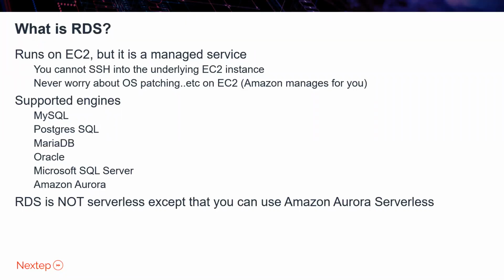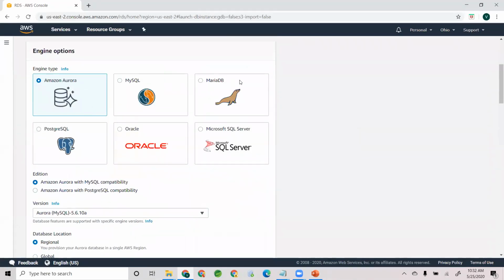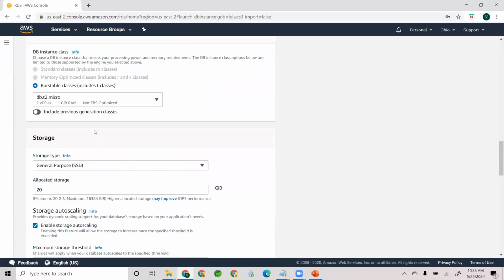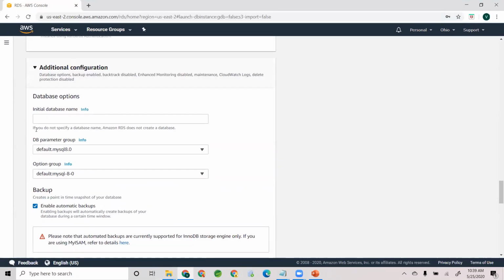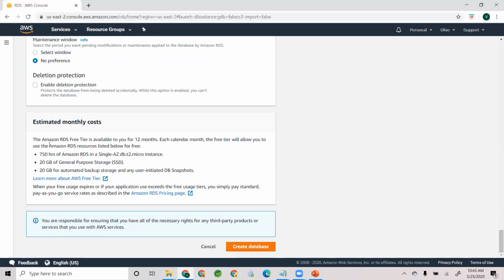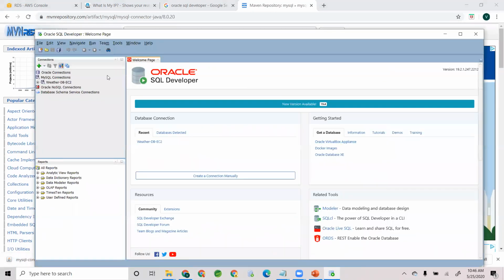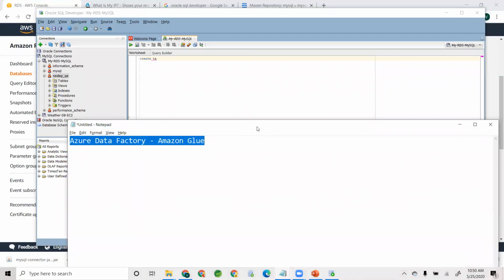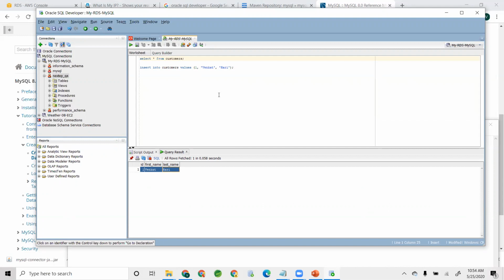Batch2 RDS Introduction